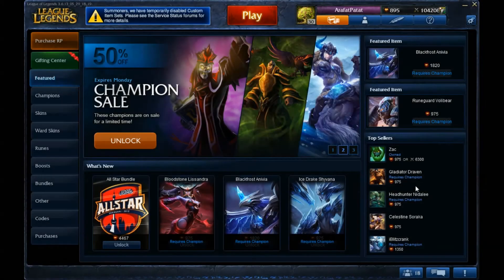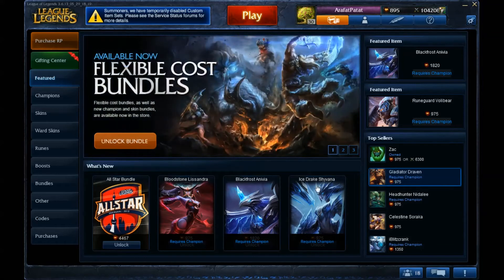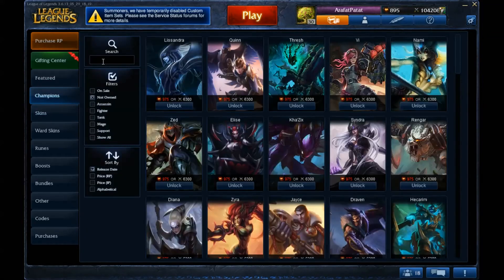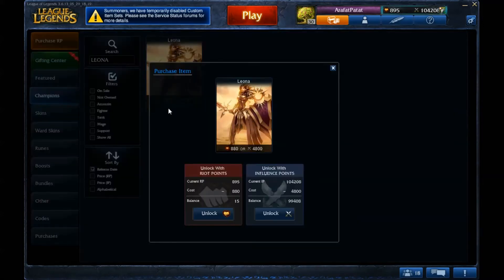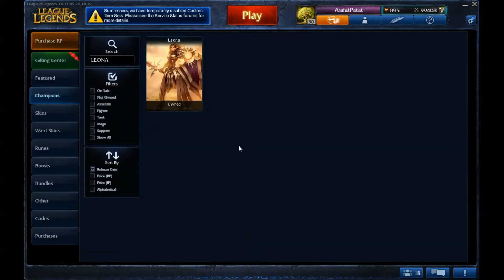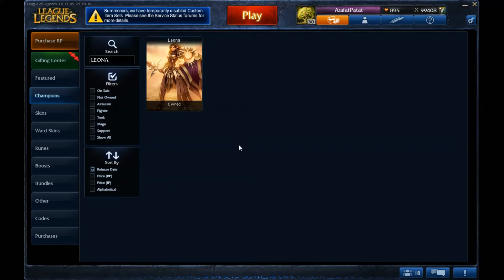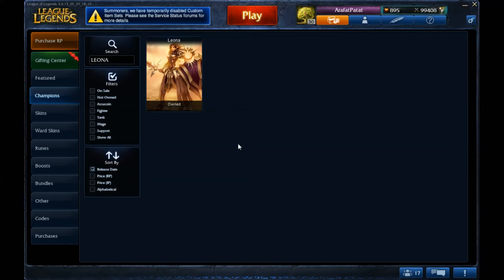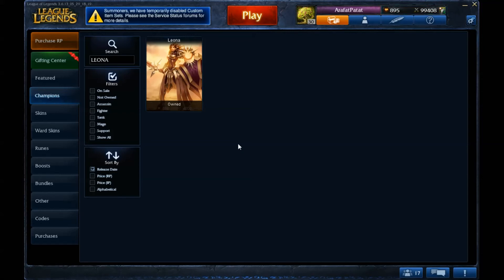League of Legends You Chose Leona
Retarded English was consuming me during this video. Leona gameplay coming up!
If you have any suggestions on what you want me to talk about, leave in the comment section below!